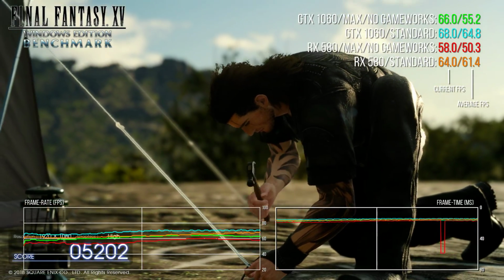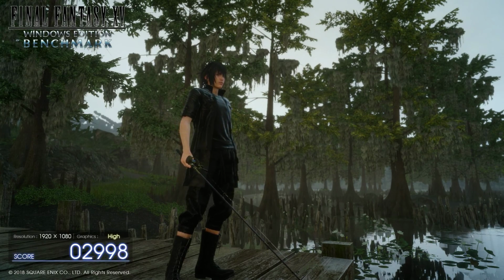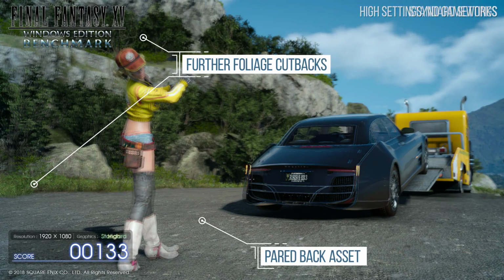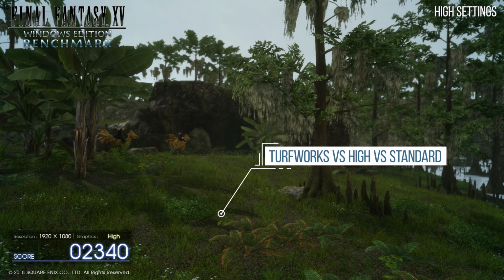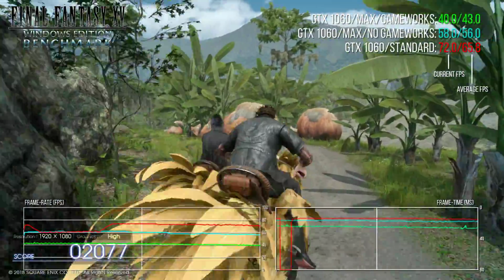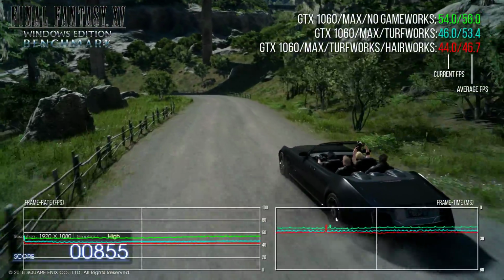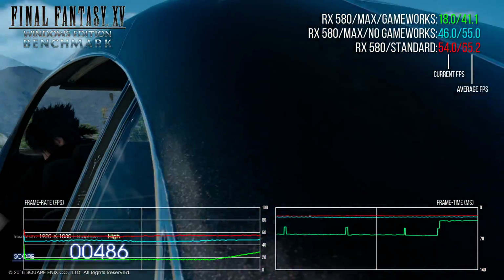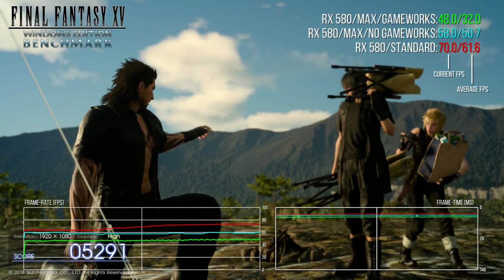Final Fantasy 15 PC Benchmark Analysis: Nvidia/AMD vs GameWorks!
So how does Final Fantasy 15 run on PC, based on the recently released benchmark? What do the GameWorks features actually do and how much performance do you lose by using them? And what kind of 1080p frame-rates can you get from GTX 1060 and RX 580?

Please note that Square-Enix is promising smoother performance and LOD optimisation in the final game.